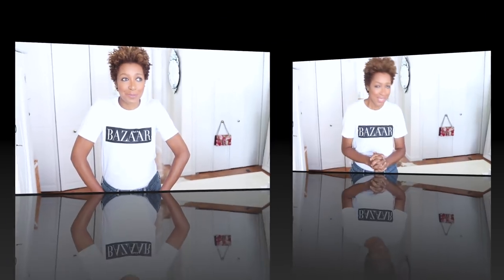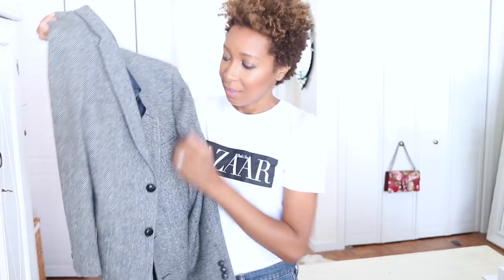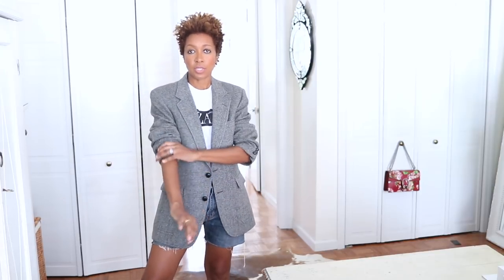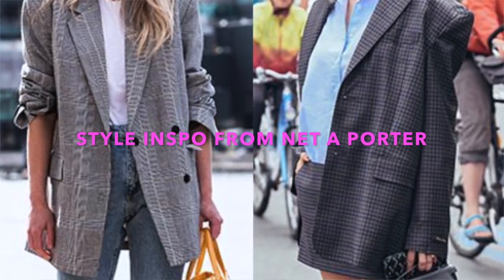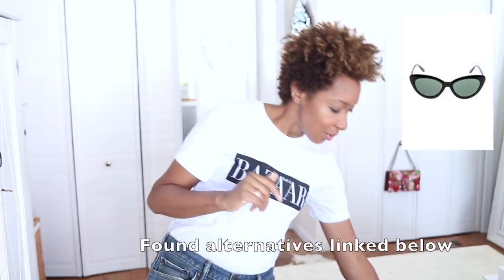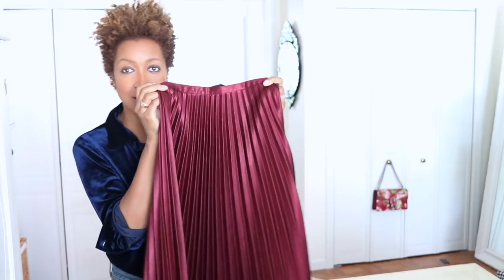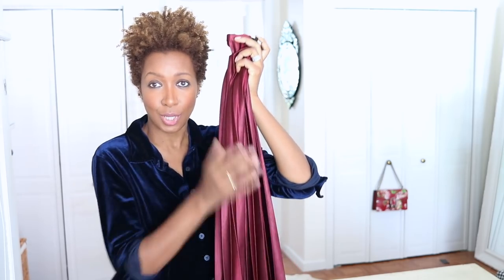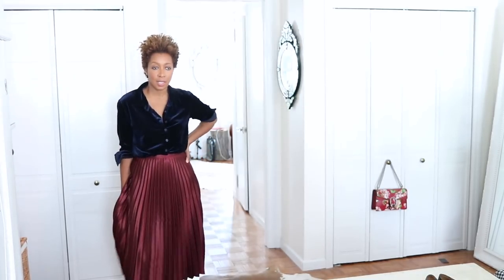FALL HAUL & TRY ON!! MADEWELL, ZARA, TOPSHOP + MORE!!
This video is about my fall haul and try on! This is what I have bought (so far)!   I hope this video gives you some Fall outfit ideas and helps inspire you on what to buy for Fall.    These are my Fall 2017 must haves right now which touch on fall 2017 fashion trends.  If you want some ideas on where to buy fall clothes right now then this video should hopefully help!

ITEMS SHOWN IN THIS VIDEO:

Zara cat eye sunglasses: Sold out.  Alternative cat eye sunglasses and another alternative cat eye sunglass
Silver frame cat eye and Chloe like glasses: LoveDay31 (tell them Karen the British blogger sent you)!
Zara yellow earrings: Sold out (can’t find on their site so check stores!!)